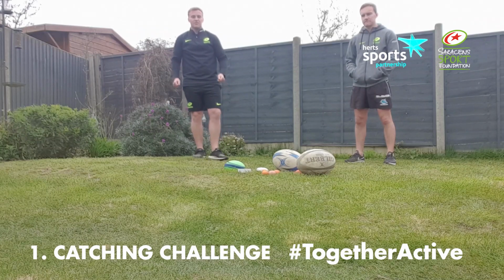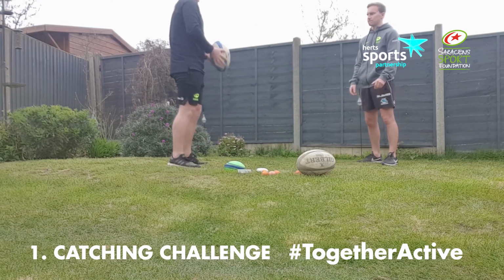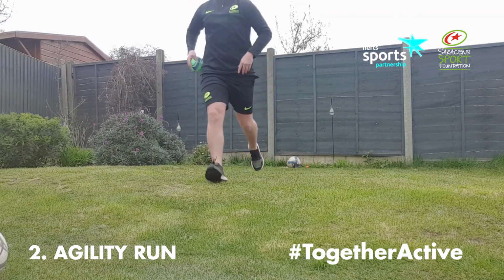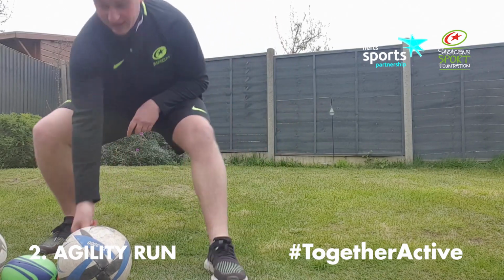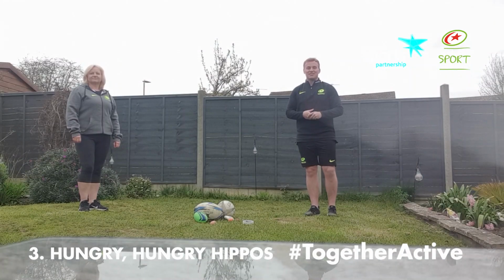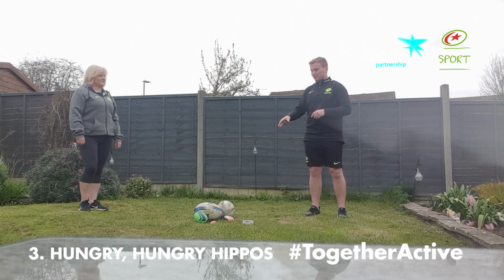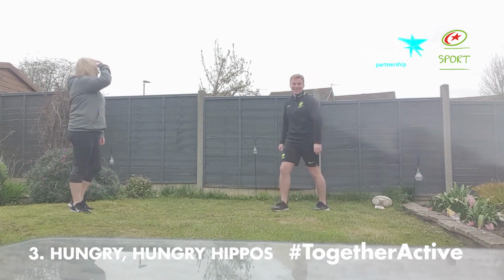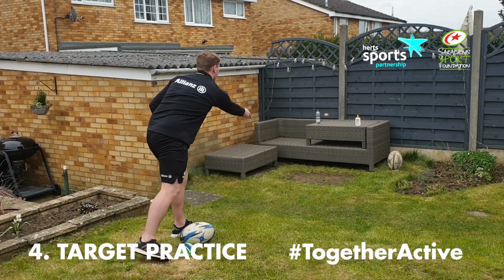TogetherActive Sarries RFC Episode 2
Since 2000, the Saracens Sport Foundation has been working across Hertfordshire and North London with the aim of transforming lives on and off the pitch to build stronger communities.

Due to the current situation with COVID-19, we have decided to limit face to face delivery of our programmes.

This means, that the 1,500 beneficiaries that we impact on a weekly basis will be vulnerable to social isolation, lack of physical activity and issues with mental health.

The TOGETHERACTIVE series will include a variety of interactive and inclusive exercise, skills, health, dance and well-being videos delivered by our highly qualified and enthusiastic staff.

These are incredibly challenging times for charities like ours, meaning we need as much financial support as we can get. We want to ensure that we can continue to transform people’s lives in our communities.